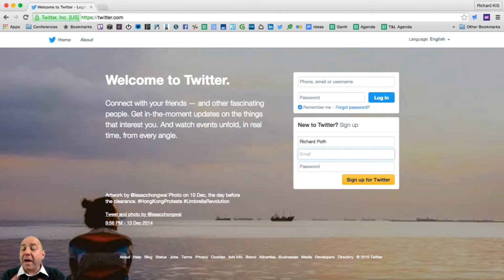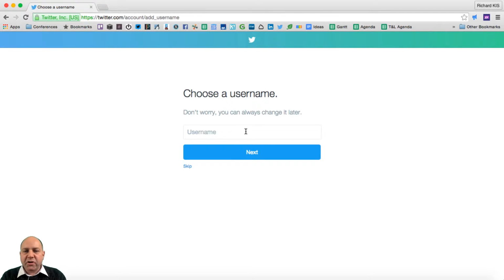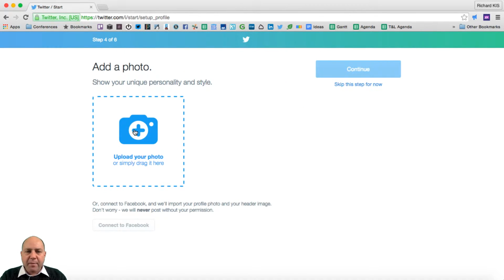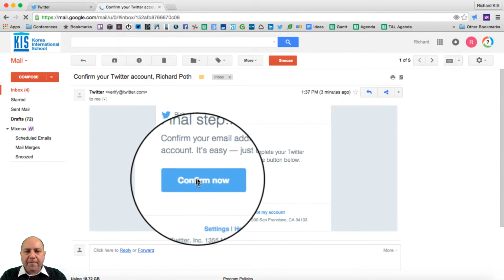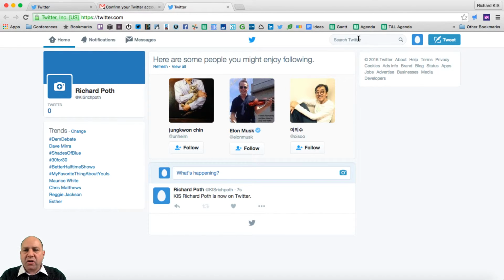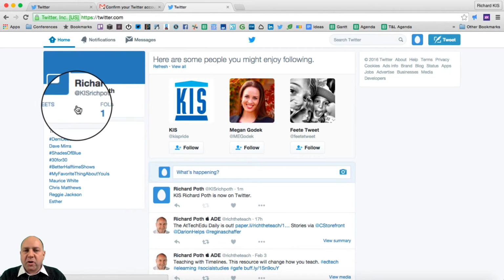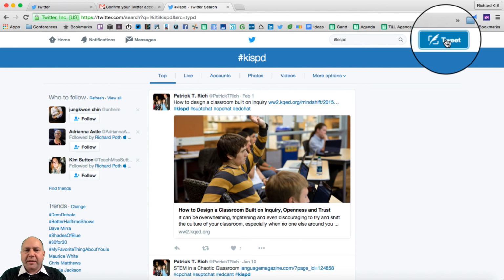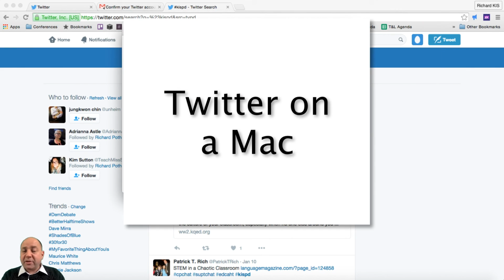Twitter Tips - Creating a Twitter Account and Using Twitter online - using a web browser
This video talks through how to set up a twitter account on your iPhone or iPad. Find out how to use the Twitter App, send messages, find hashtags, see your feed, follow others and much more.